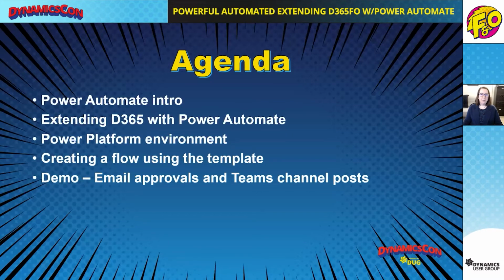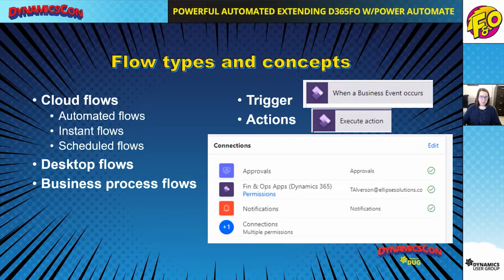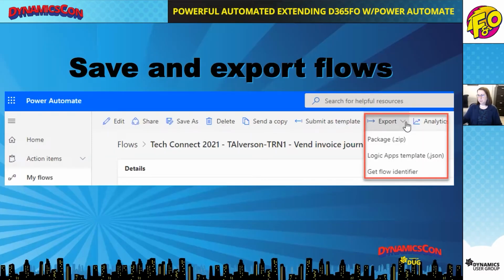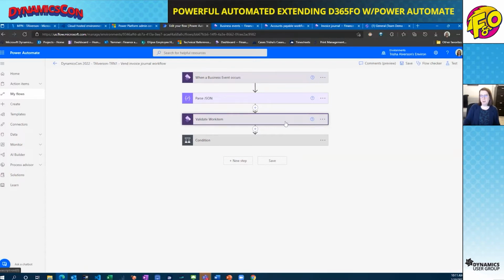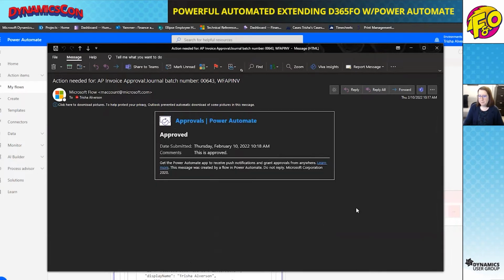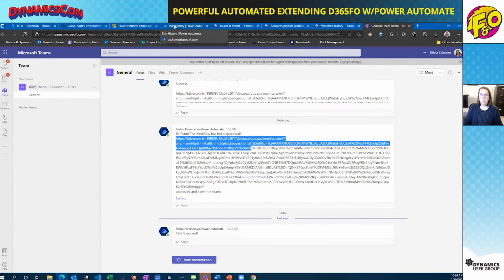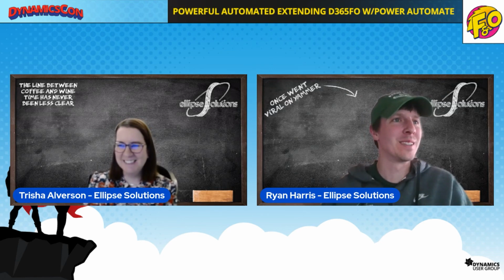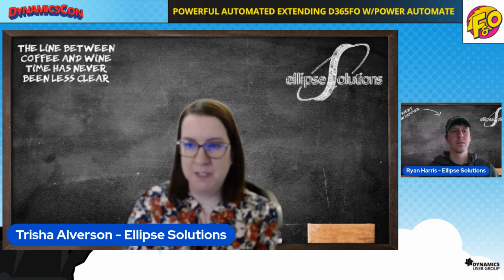Powerful Automated Extending D365FO w Power Automate - Finance and Operations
Power Automate allows users to extend applications with low and no code solutions, offering hundreds of out of the box connectors and many existing templates. While Power Automate has been widely used in the D365CE world, the real life examples for D365FO are still rare. In this session, we will create a Power Automate flow and integrate with Dynamics 365 Finance and Supply Chain to extend approval workflow functionality with actionable notifications.

Presented by Trisha Alverson